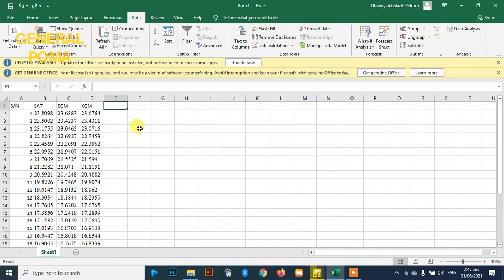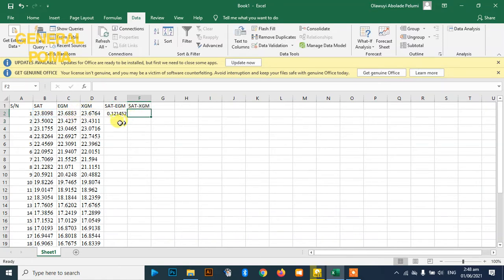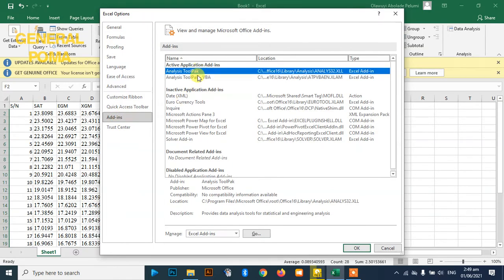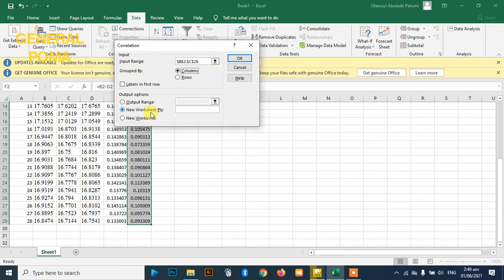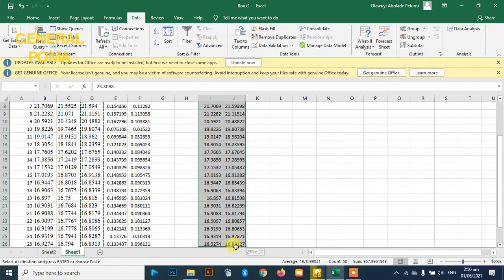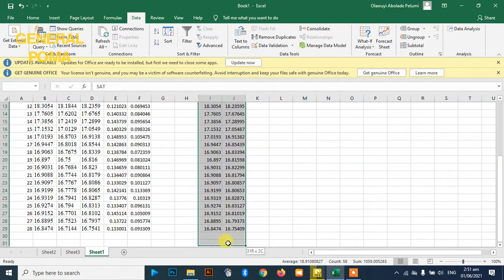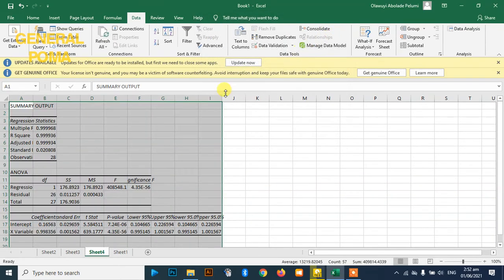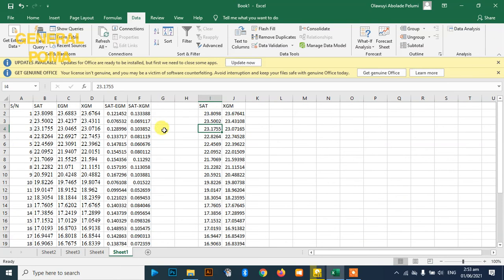DATA ANALYSIS FOR SURVEYORS IN EXCEL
This video explain how to perform some basic analysis in microsoft excel

for further explanation and information contact;